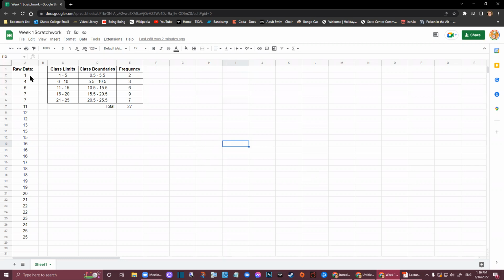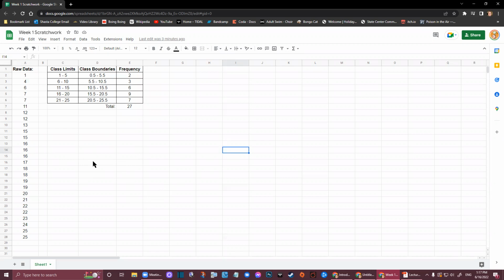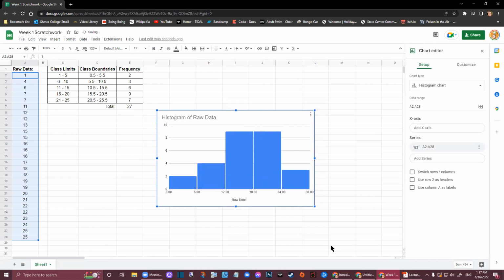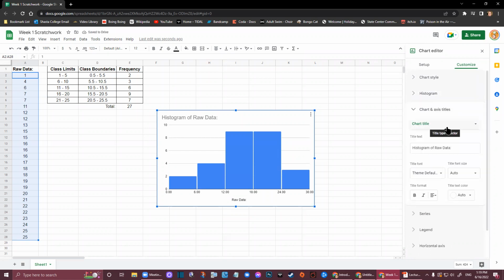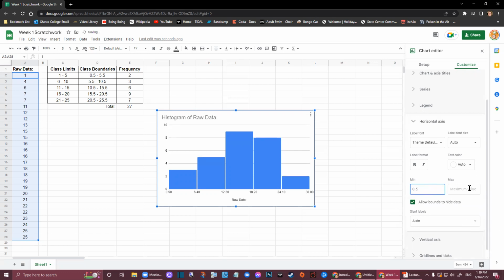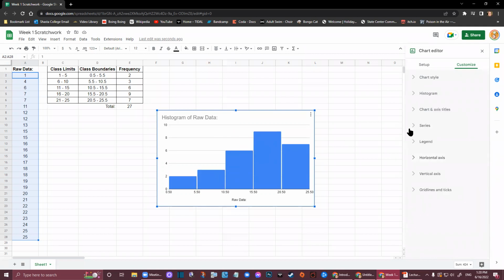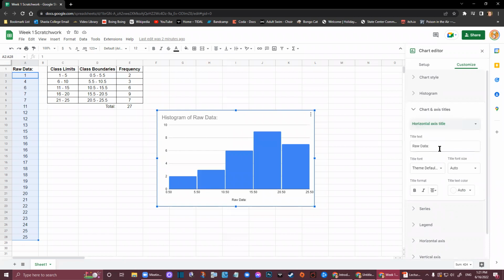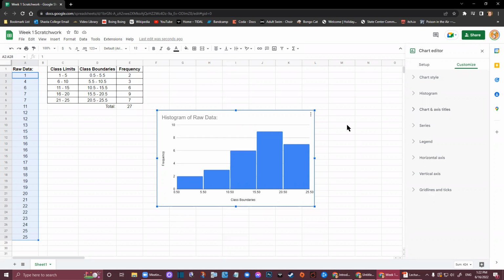HISTOGRAMS in Google Sheets